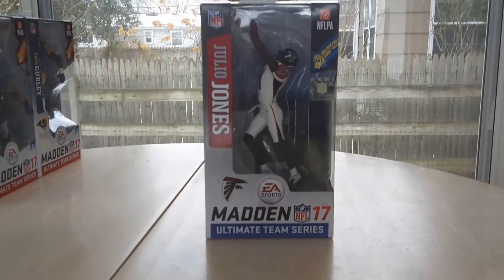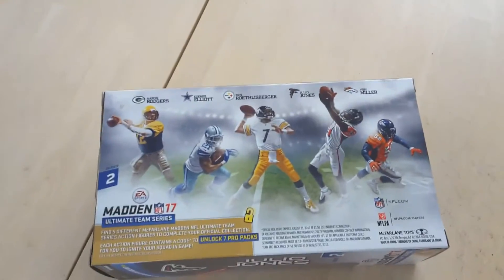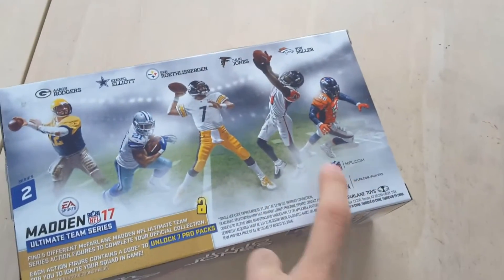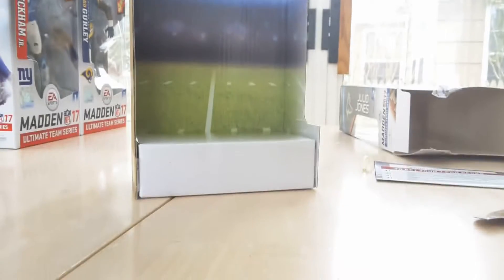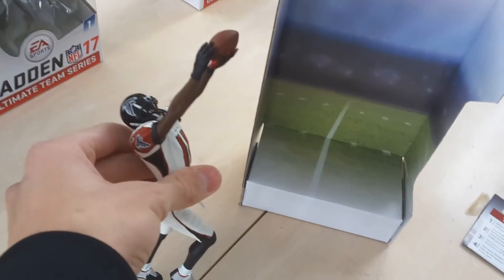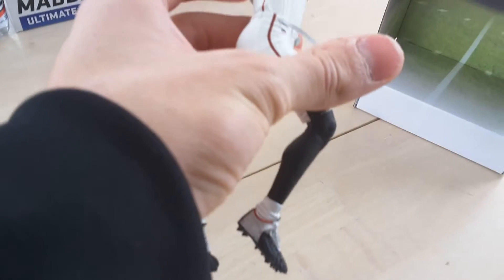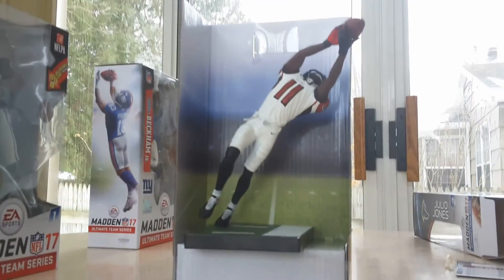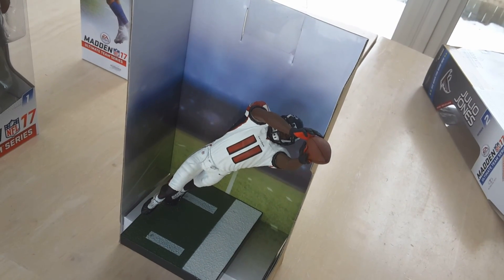Julio jones McFarlane figure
This figure is awesome and a must have for any falcons fan or McFarlane fan in general